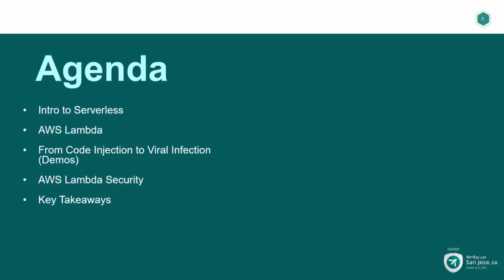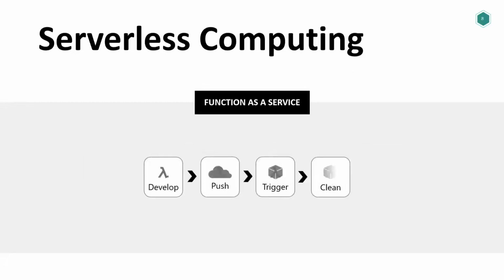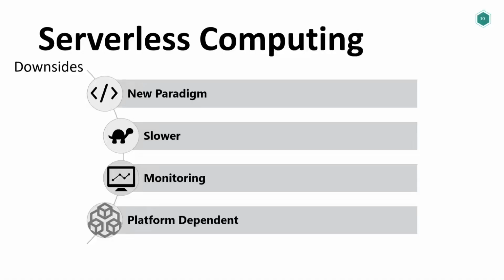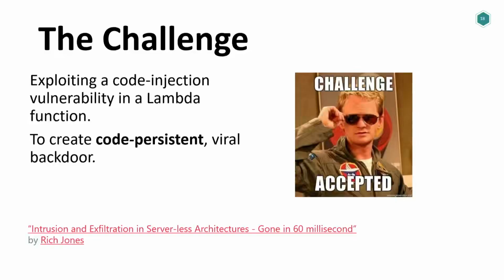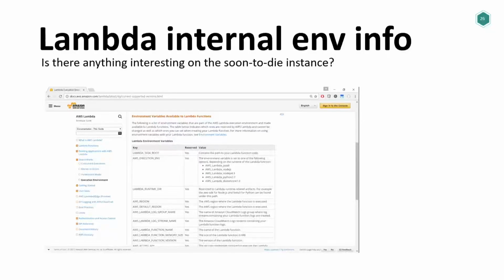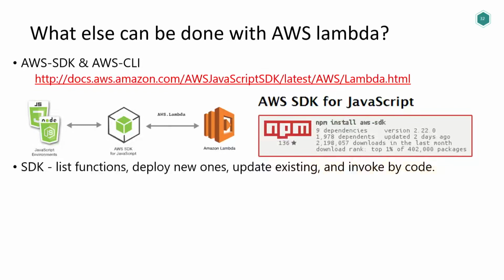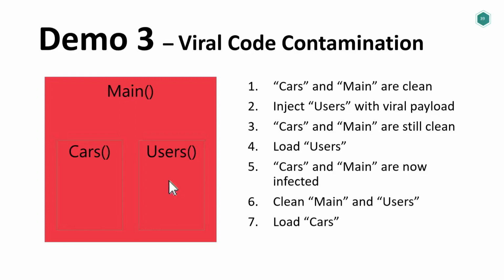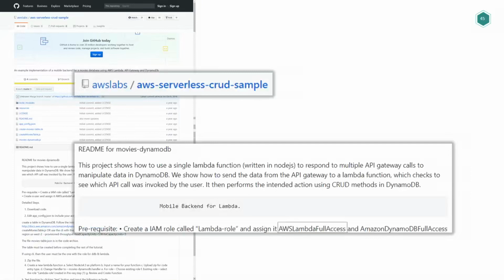Serverless Infections Malware Just Found a New Home Erez Yalon